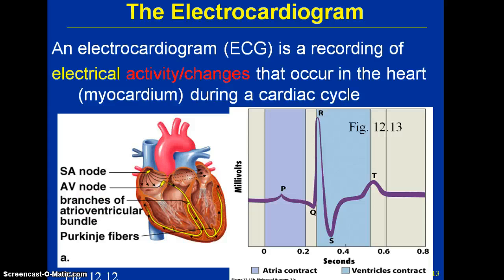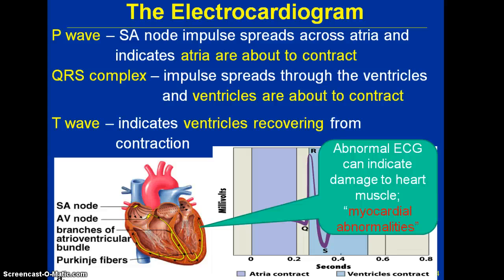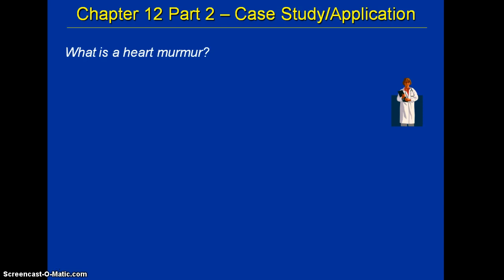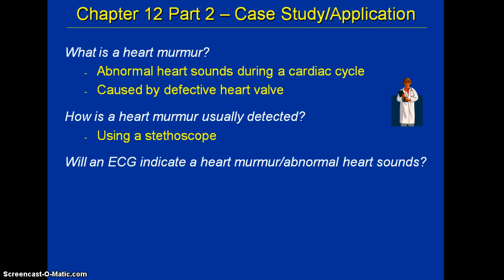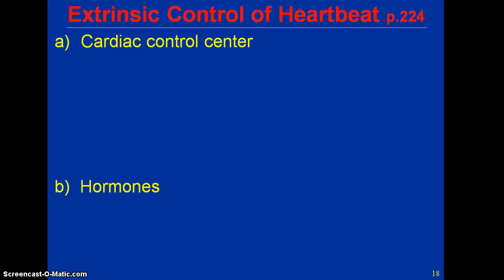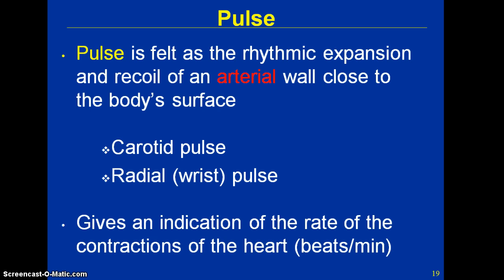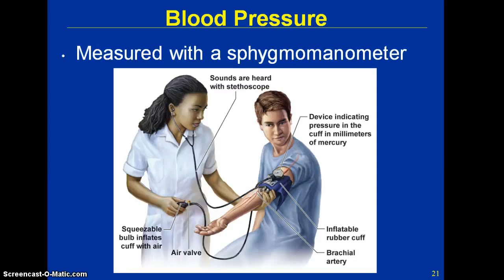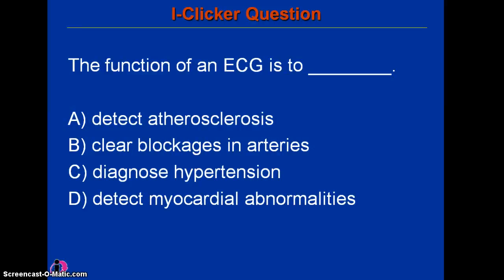Lecture #3 Independent lecture part 2